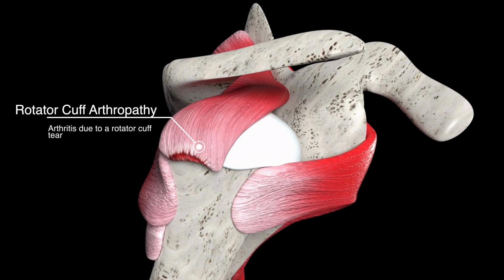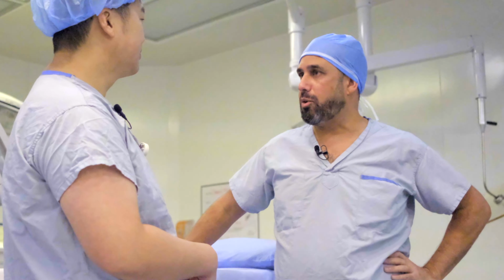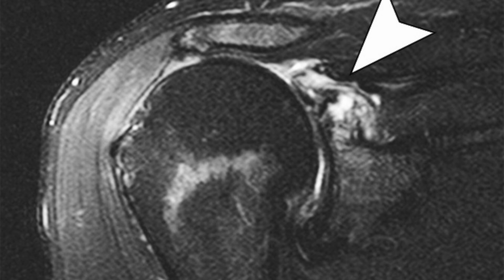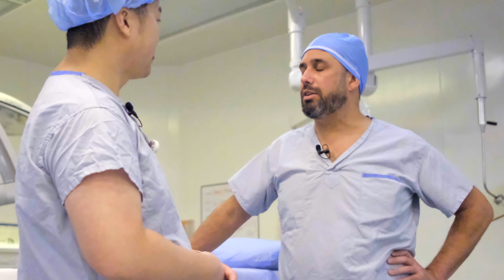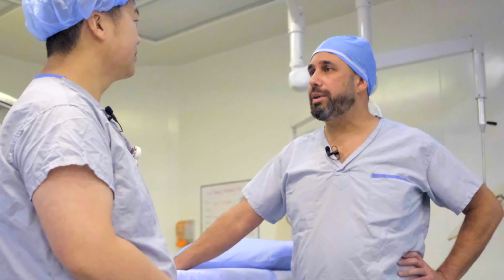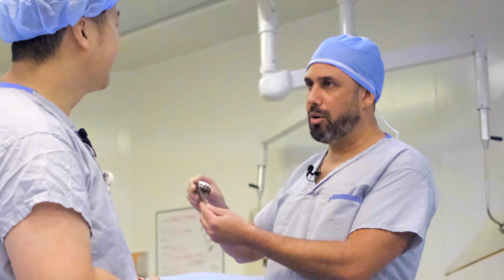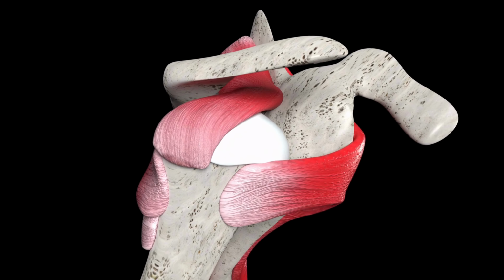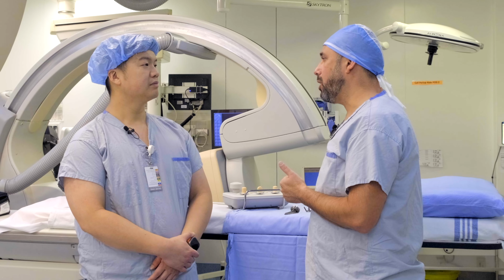Rotator Cuff Arthropathy: When Rotator Cuff Tears Lead to Shoulder Arthritis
Did you know that rotator cuff tears can cause a specific kind of shoulder arthritis?

In this video, orthopaedic surgeon Dr. Farhad Moola explain **rotator cuff arthropathy** — a unique condition where long-standing rotator cuff tears lead to degenerative shoulder arthritis. We break down how it happens, what symptoms to watch for, and how it's treated (often with reverse shoulder replacement).

🔍 You’ll learn:
- What is rotator cuff arthropathy?
- How do rotator cuff tears lead to arthritis?
- What symptoms are different from regular arthritis?
- How is it diagnosed?
- What treatment options exist (non-surgical and surgical)?
- When is reverse shoulder replacement used?

Whether you’re a patient dealing with a chronic tear, or a clinician wanting to understand treatment pathways, this is a high-value, evidence-based overview.

If you would like to know more about the INHANCE™ Shoulder System , please

📌 CHAPTERS:
00:00 - What is rotator cuff arthropathy?
01:19 - How do you diagnose rotator cuff arthropathy?
02:53 - What are the signs and symptoms of rotator cuff arthropathy?
04:04 - How do you classify rotator cuff arthropathy?
04:43 - How do you treat rotator cuff arthropathy?
06:18 - Surgical Options: Why Reverse Shoulder Replacement?
08:30 - How does a reverse total shoulder replacement work?
08:55 - What is the rotator cuff?
10:23 - What are the outcomes of a reverse shoulder replacement?

🎓 Residents and medical students: this one’s a key concept in shoulder reconstruction.